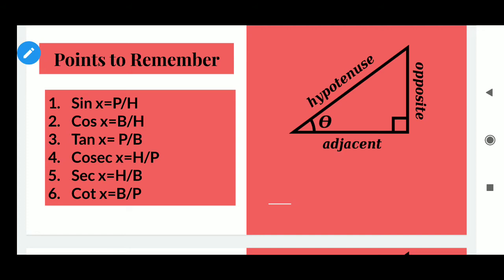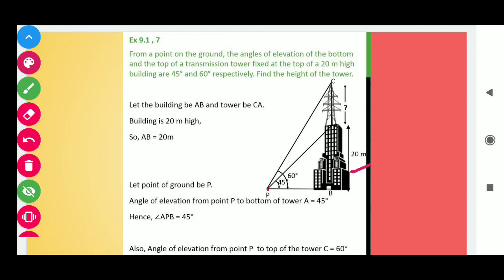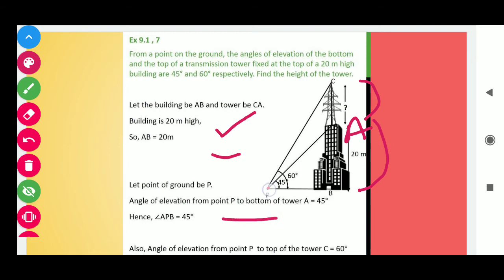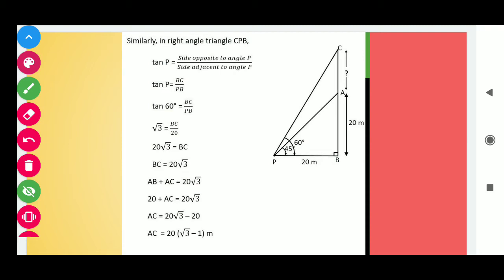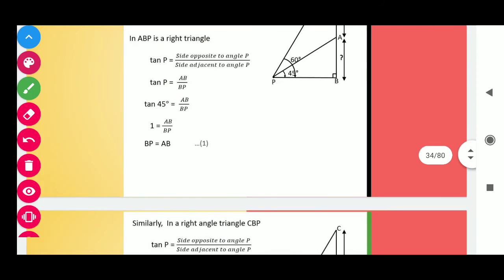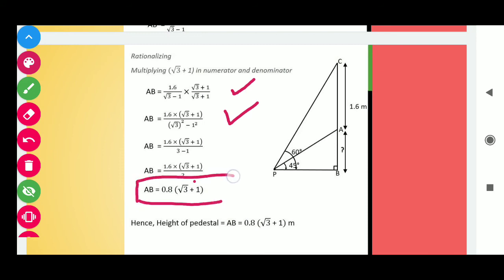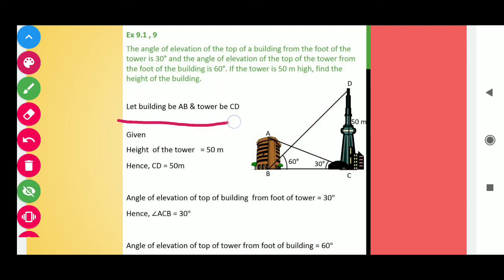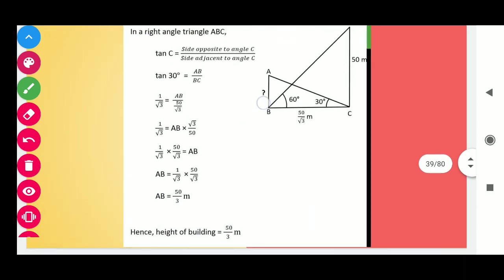Some Applications of Trigonometry, Class: X, Lec-3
Some Applications of Trigonometry, Ex: 9.1(Q7 to Q9) by Veenakshi Batra